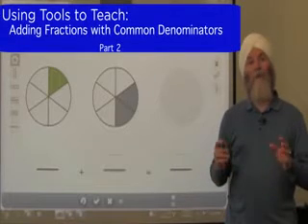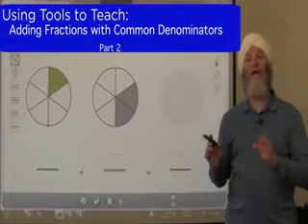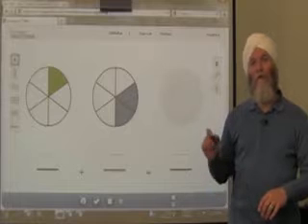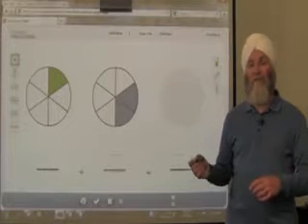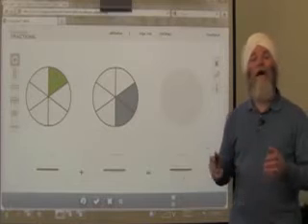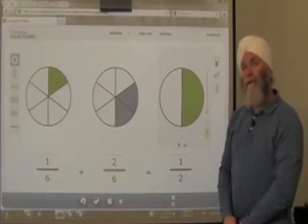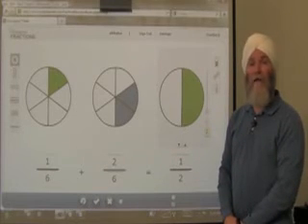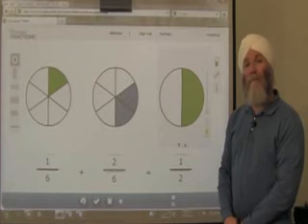Teach Adding Fractions with Common Denominators pa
TeacherTube User: Conceptuamath

How to use the free fractions tools from Conceptua Math to lead a 515 minute group discussion about adding fractions with common like denominators. Part 2 combines the models with the number sentence. This fractions software is available for free at http//